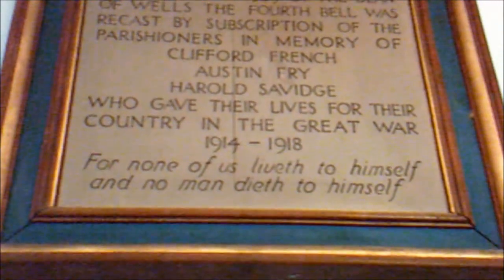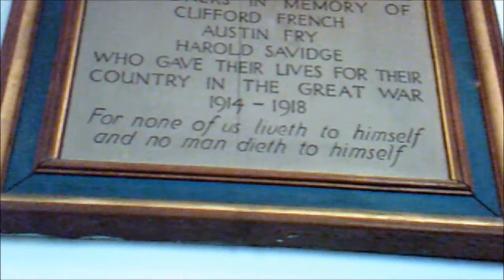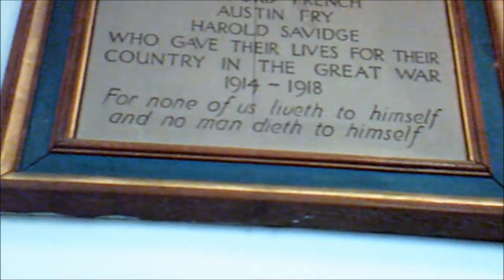A 3 Sedgemoor Churches Cycle, Moorlinch, St Mary The Virgin PART VII, July 2012.AVI.wmv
Before the marshes were drained  the sea ran up  close and local boats landed their fish--hard to believe today.The Saxons and Romans have settled here and King Alfred defeated The Danes in May 878.The Pyk family were of importance here and owned half the Manor and Glastonbury Abbey owned the other half.Lady Eleanor de Beauchamp was the wife of Richard Pyk and her effigy lies within the church.Apparently there is a difference between a Vicar and Rector--the former being a deputy of a rector of the abbey.The church is basically 13th century and has witnessed many events in history including 'The Battle of Sedgemoor' in 1685 where Parishioners came to the church, with its magnificent views, to observe the battle from a distance of less than 2 miles.
I enjoyed the summer cycle here--hottish with a gentle breeze and mainly free from cars--when I arrived I was delighted with the siting of the church with its panoramic views of my beautiful Somerset--its rich architecture and history and the local vicar who providied me with more insight into the church AND turned the lights on. Outside an old man was sat with an easel and paints soaking up the peace and tranquility --often a prerequisite for artwork.